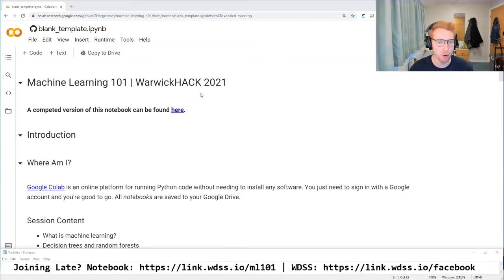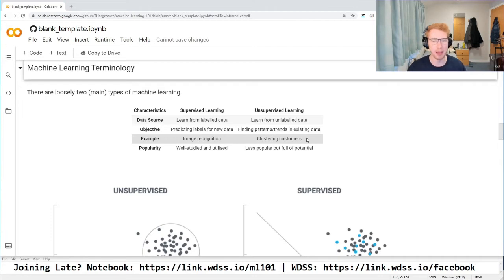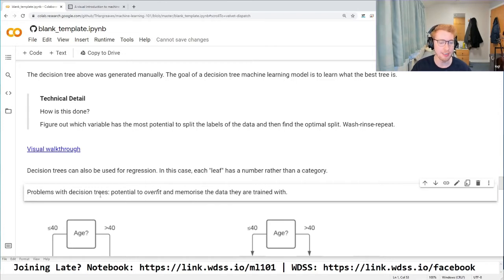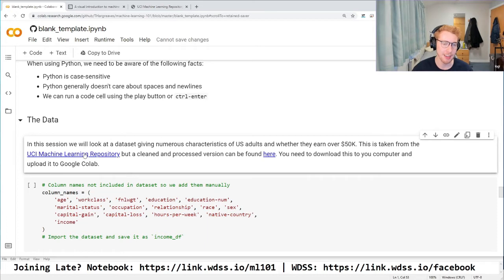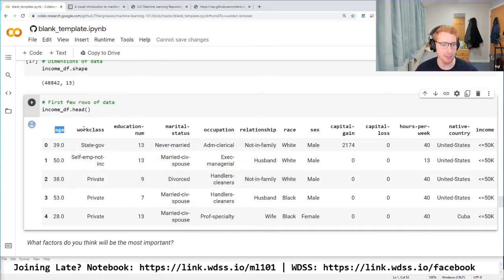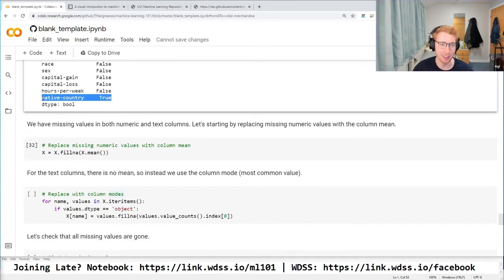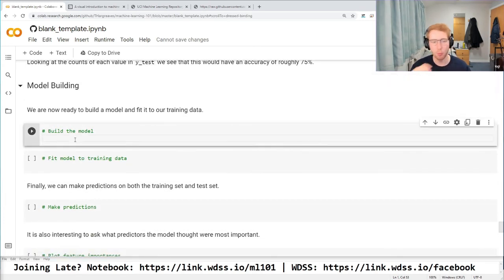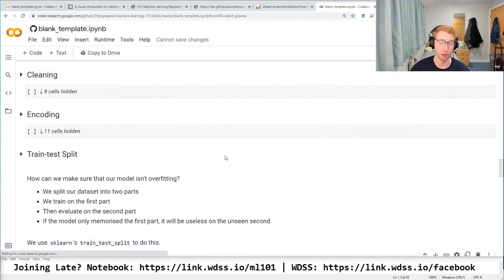Machine Learning 101 | WDSS Workshop for WarwickHack2021